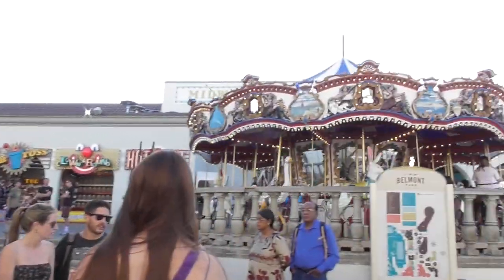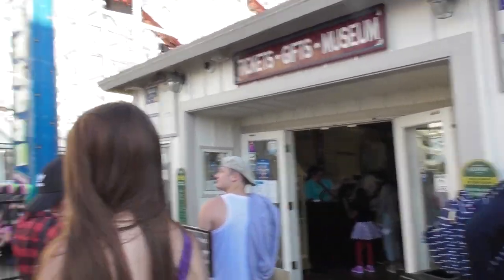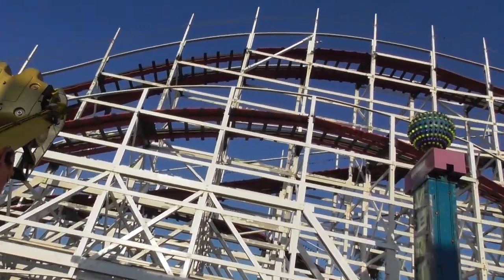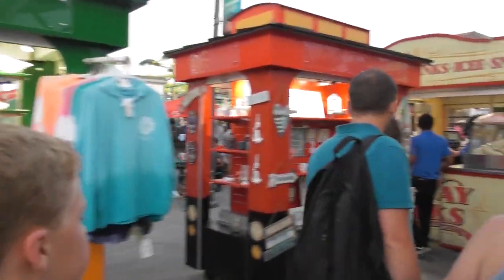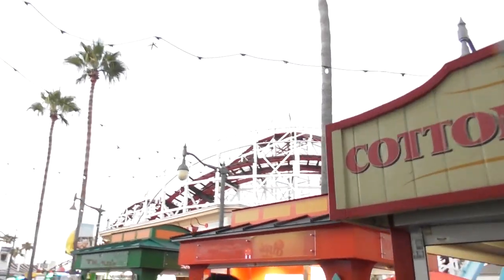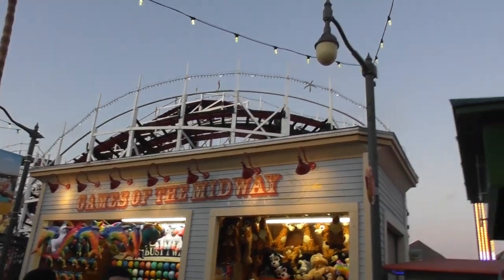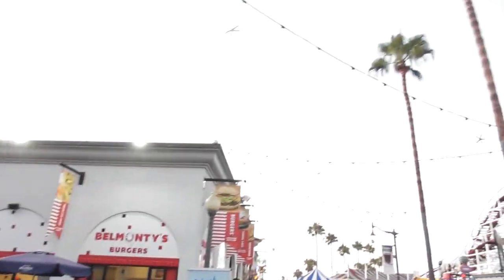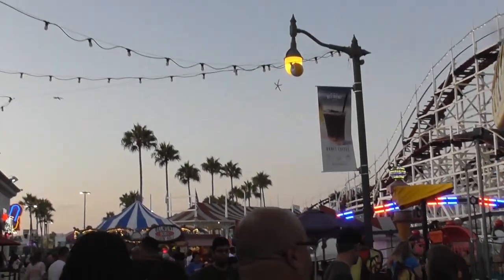Belmont Park San Diego Vlog | Riding the 10th Oldest coaster in the world - August 2019 | 4K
To continue our California road trip we headed to Belmont park over at San Diego to complete many rides and attractions including the giant dipper which is the 10th oldest coaster in the world